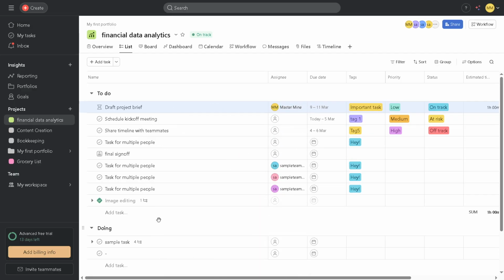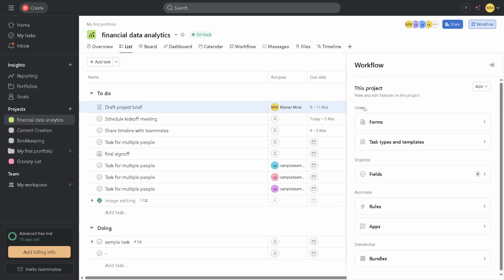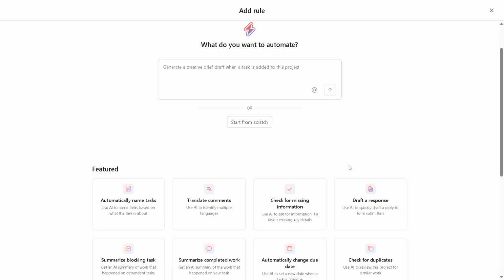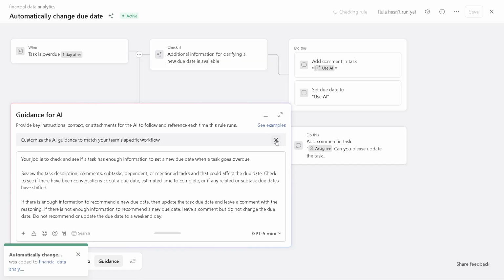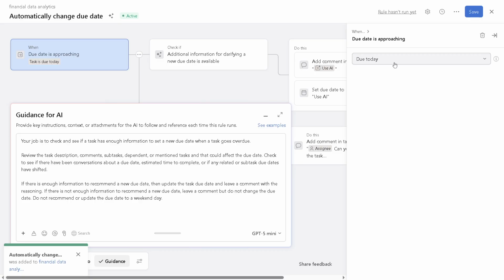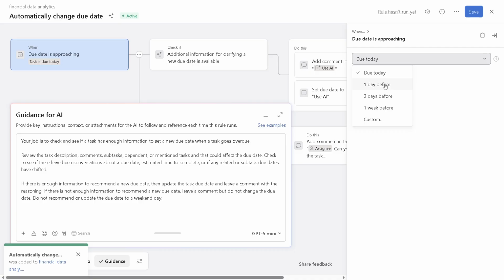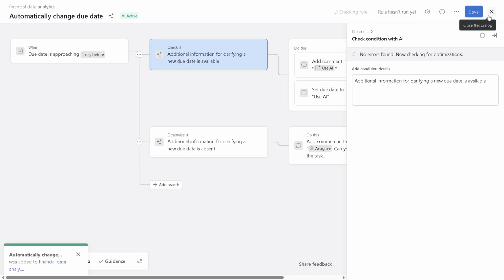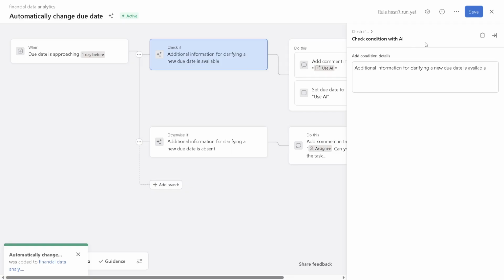How to Create Due Date Rules in Asana (Full 2026 Guide)